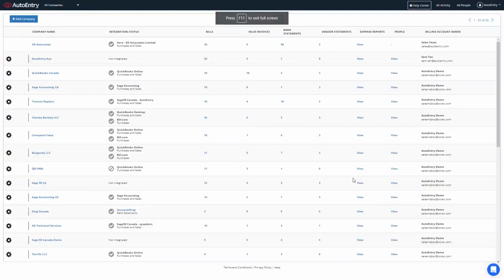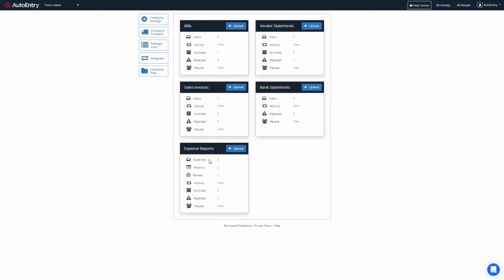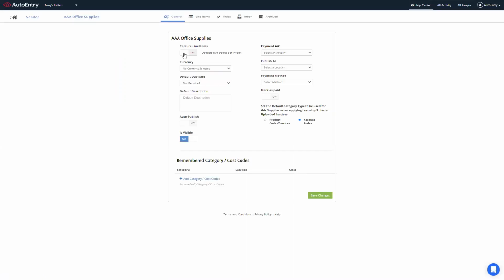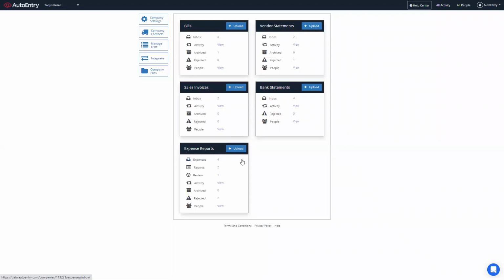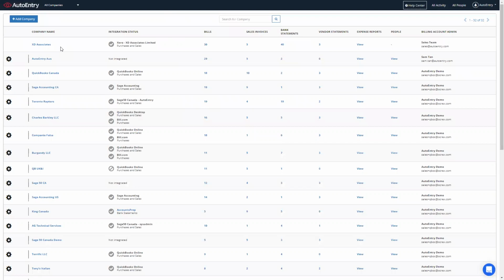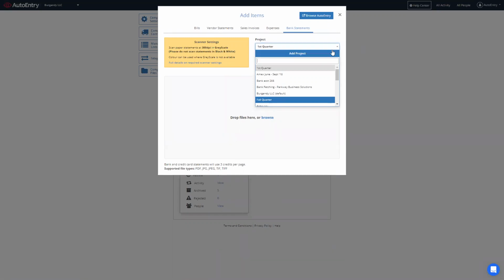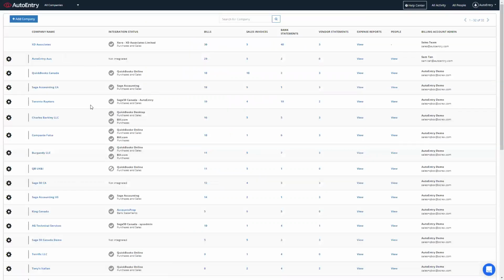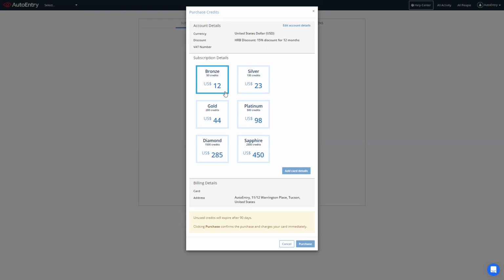Product Demo: AutoEntry (US) for Accounting Firms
AutoEntry eliminates manual data entry by allowing you to upload invoices, receipts, and bank statements into your accounting software. Save more time for your business. Upload your first document(s) for free